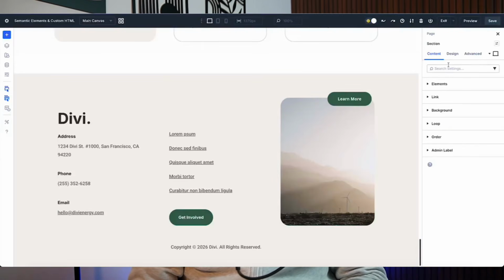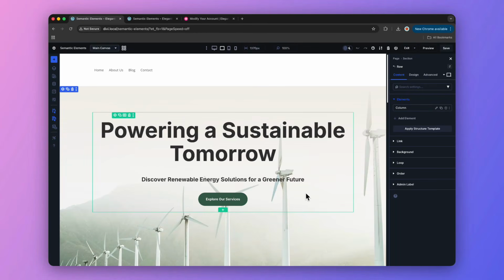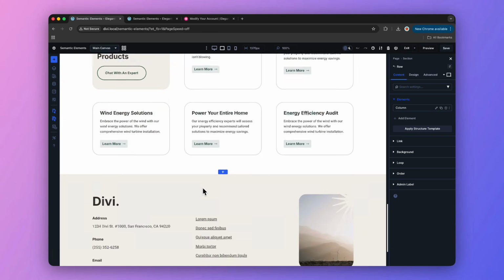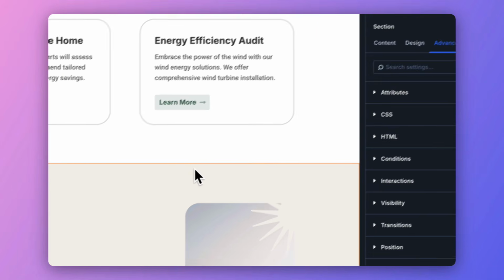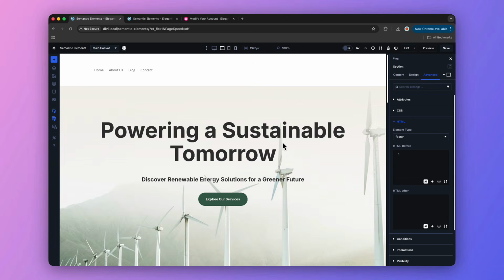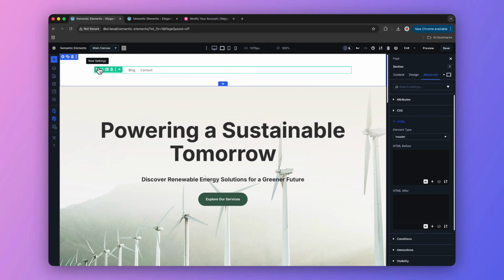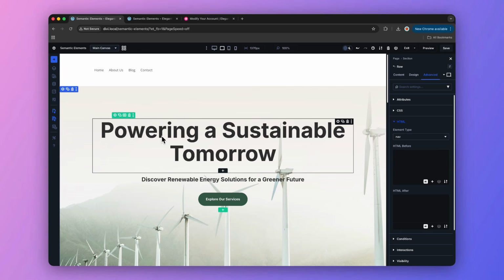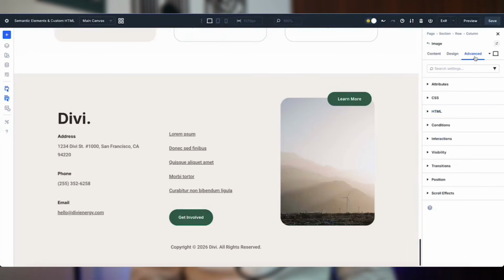Everything You Need To Know About Semantic Elements In Divi 5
Learn how to use Semantic Elements in Divi 5 to improve accessibility, clarify page structure, and support SEO — all without writing code This video explains what semantic HTML tags are, why they matter, and how to apply them step by step using Divi 5’s new Element Type controls inside the Visual Builder.

 🧱 What semantic HTML tags are and why they matter
 ♿ How semantics improve accessibility and usability
 🔍 How semantic structure helps search engines
 🛠️ How to apply semantic tags in Divi 5 visually
 🚀 Best practices for clean, scalable layouts